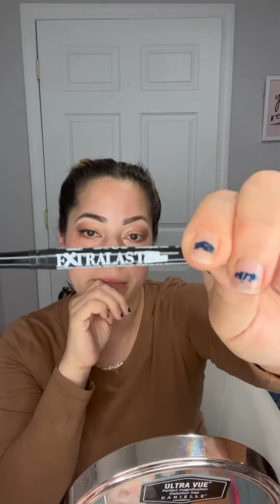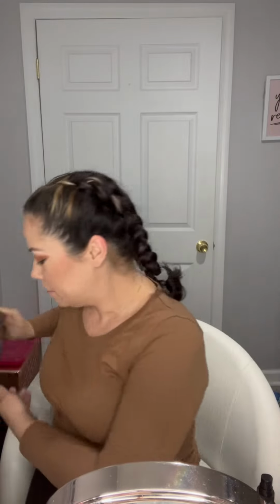Discounted makeup. Easy makeup tutorial.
Viral makeup at deep discount. Comment for colors